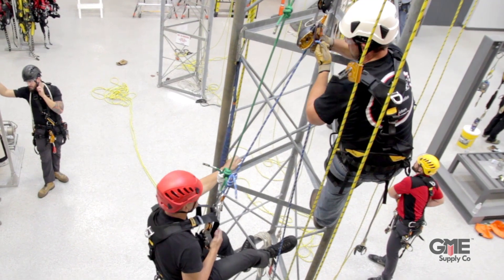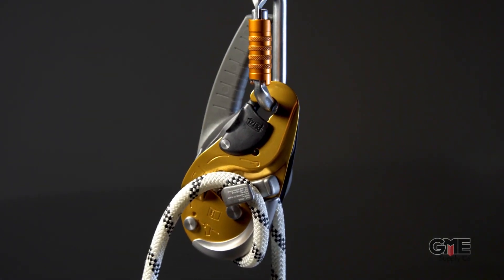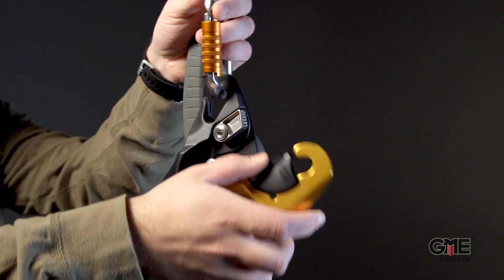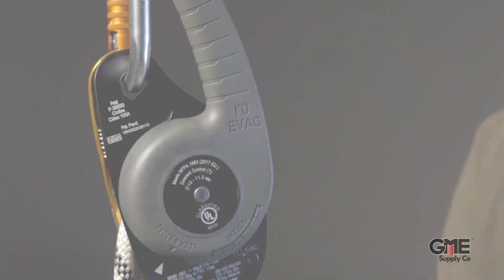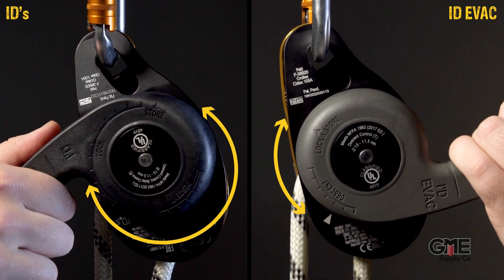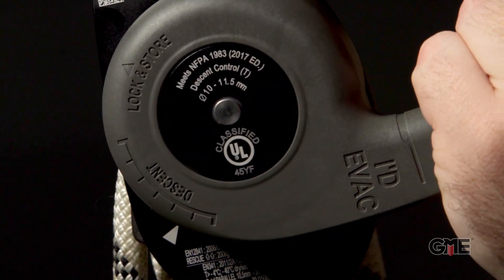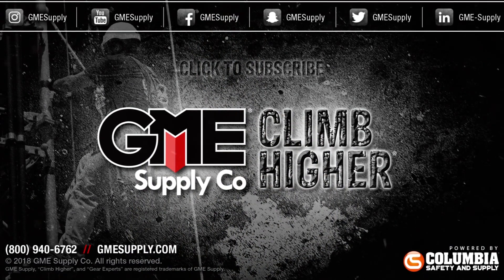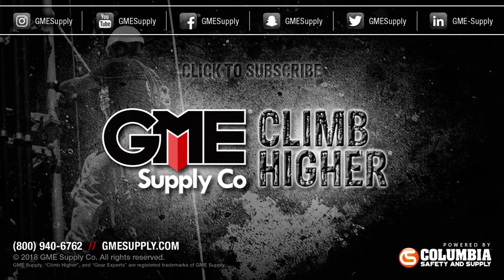Petzl I'D EVAC Vs. I'Ds Self Braking Descender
If you have any experience in the at-height industries you’ve probably heard of the Petzl I’D self-braking descender. The I’D is an incredibly versatile and intuitive device for descending ropes in rope access or any at-height application and now Petlz has introduced a new version, the I’D EVAC. The I’D EVAC was designed to attach directly to an anchor instead of your harness and provide an easier method for lowering a fallen worker in a pick-off situation or even aid in precise control as part of a rigging tag line.

The I’D EVAC self-braking descender is primarily designed for lowering from an anchor. The ergonomic handle is specifically oriented for managing a load from the anchor and offers comfortable descent control. The integrated anti-panic function and anti-error catch limit the risk of an accident due to user error. The AUTO-LOCK system allows the rope to be automatically locked without having to manipulate the handle or tie off the device. Once locked, the rope can be taken up without having to manipulate the handle. The safety gate allows the rope to be installed with the device remaining connected to the anchor. I'D EVAC is compatible with 10 to 11.5 mm ropes and allows handling of loads up to 250 kg.